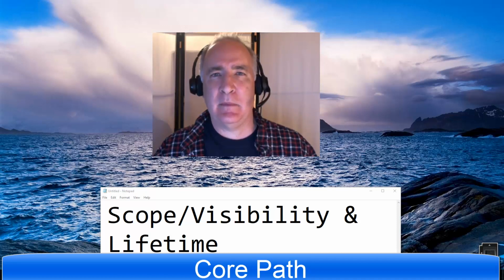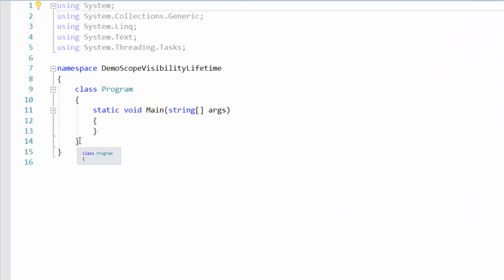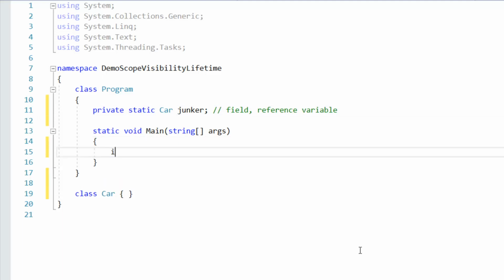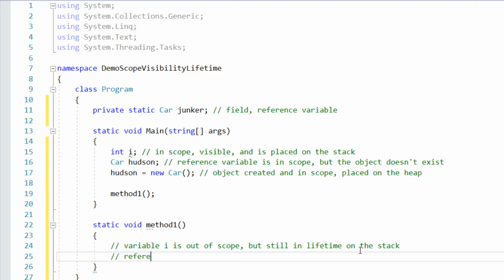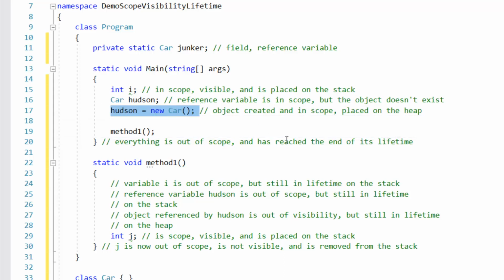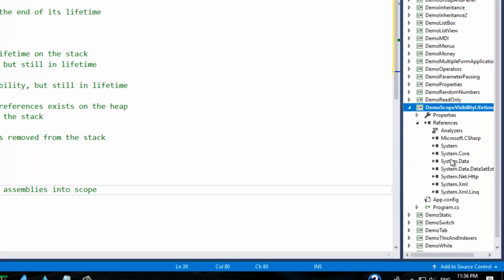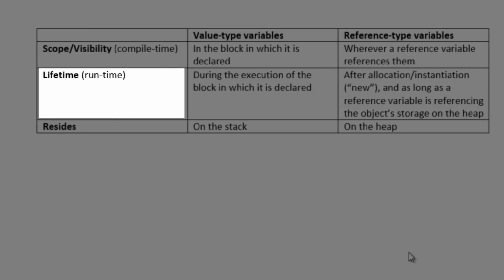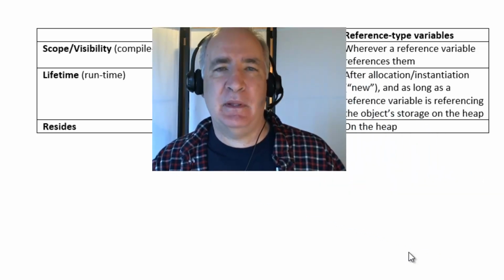Scope Visibility Lifetime